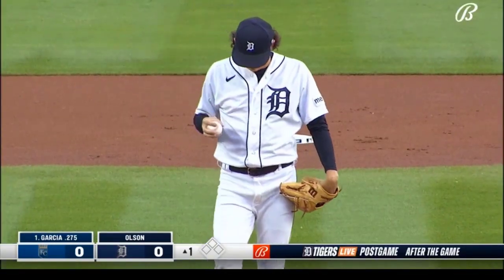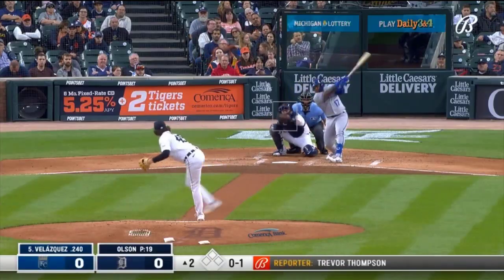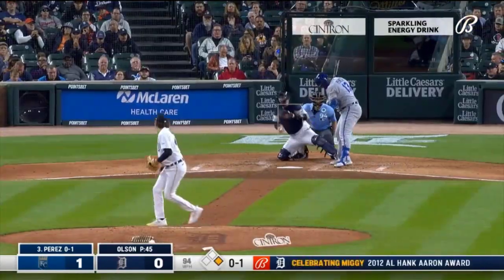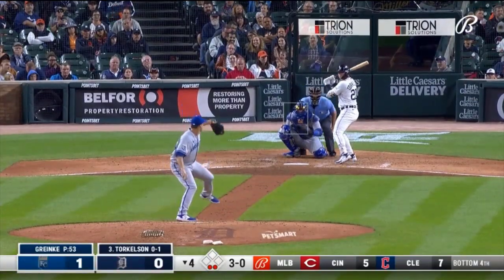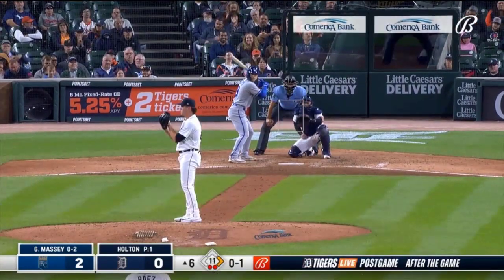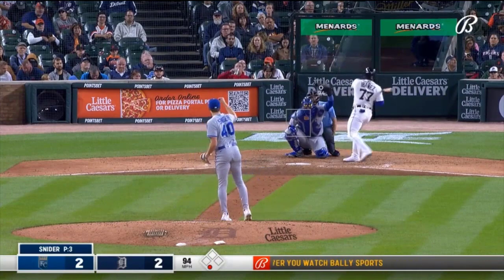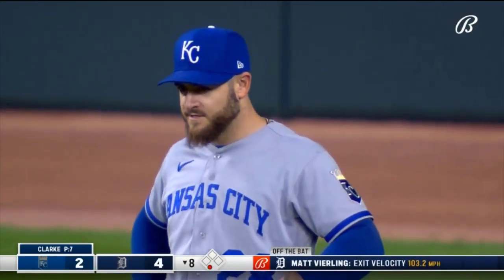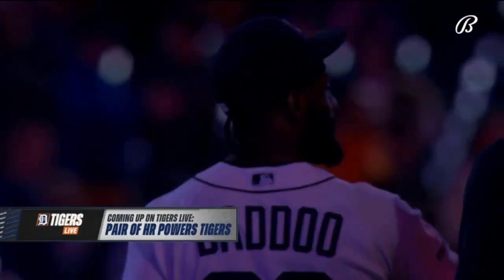Detroit Tigers vs Kansas City Royals [FULL GAME] 09/26/2023 | MLB Highlights SEASONS 2023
Detroit Tigers vs Kansas City Royals GAME HIGHLIGHTS [Today] 09/26/2023|MLB SEASONS 2023
Detroit Tigers vs Kansas City Royals  [Full] GAME HIGHLIGHTS Sep,26 2023 MLB SEASONS 2023
Detroit Tigers vs Kansas City Royals GAME HIGHLIGHTS [] 09/26/23 MLB SEASONS 2023
Highlight videos of MLB's matches.

⚾Cincinnati Reds Team/Player (2023).

Fraley J.
McLain M.
India J.
De la Cruz E.
Steer S.
Stephenson T.
Benson W.
Newman K.
Fairchild S.

⚾Cleveland Guardians Team/Player (2023) .

Kwan S.
Rosario A.
Ramirez J.
Naylor J.
Bell J.
Arias G.
Gimenez A.
Zunino M.

⚾ 2023 List of MLB Teams